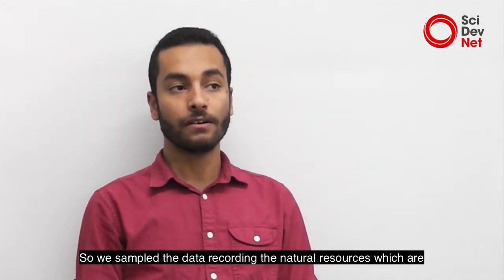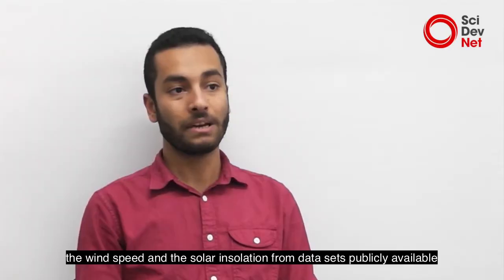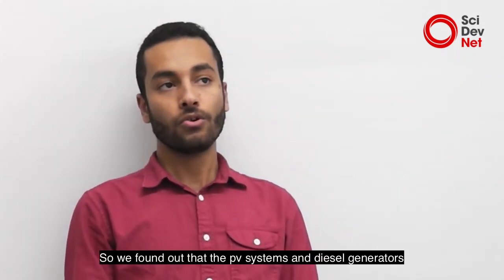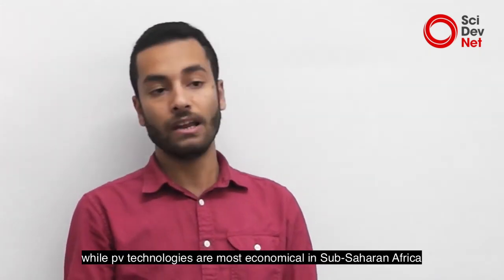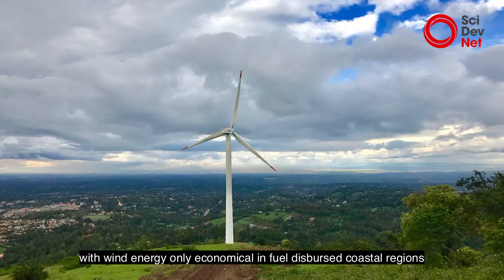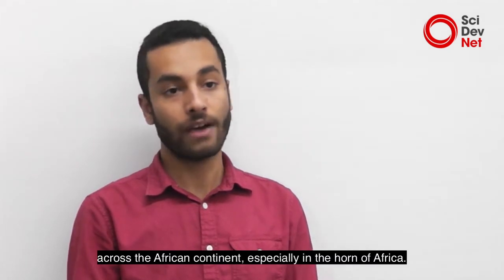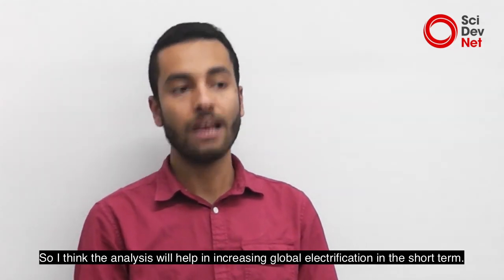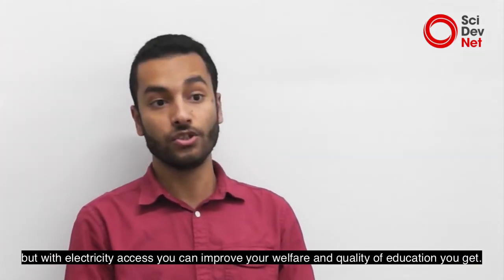Solar boosts electricity access in Africa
[NAIROBI] Researchers have identified the most economical energy technologies for rural electrification across Africa.

With more than 600 million people living in Africa — particularly rural dwellers — lacking access to electricity, researchers say that their findings could help policymakers make informed decisions on rural electrification on the continent.

“Energy is a very important aspect of life. If rural communities access electricity, growth will be accelerated at a bigger scale than what it is now,’’ says Samuel Gabra, the lead author of a study published in the December issue of Renewable Energy.

Gabra, a doctoral student at the Department of Chemical Engineering and Biotechnology at the UK-based University of Cambridge, tells SciDev.Net that the study involved the use of a modelling technique to compare the costs of using wind, diesel and solar energy systems to generate electricity for rural Africa.

Gabra and his team also created readily accessible maps on energy for use by policymakers. The findings show that wind energy systems are only economically favourable in the horn of Africa — Djibouti, Eritrea, Ethiopia and Somalia — because of the high average wind speed in this region of Africa.

“The lowest electricity costs from wind systems are found in Chad, Somalia, Western Sahara, and South Africa while the highest costs are incurred in Central Africa due to the low wind speeds in this region,” the study says. “Photovoltaic [PV or solar] is the lowest cost technology over the largest area, followed by diesel and finally wind. The dominance of diesel in North Africa along with a few locations in Sub-Saharan Africa arises from the low national diesel prices due to fuel subsidies.”

Gabra explains that the analysis focused on small-scale systems for rural electrification in Africa because they are not capital-intensive unlike large-scale energy systems.

According to the study, the analysis used data sources including the 2018 international fuel prices and cost of solar and wind energy systems as reported in a study published in 2019.

Flora Kamanja, a senior engineer at Kenya Electricity Generating Company, says that the cost of generating electricity from solar systems has been decreasing over the past five years, so she is not surprised by the findings.

Reasons for the decreasing cost include the cost of solar materials becoming more affordable and the emergence of more experts on the market, Kamanja explains, adding that diesel and wind technologies are now just gaining more attention in Africa.

Kamanja adds that solar technologies for generating electricity have attracted interests from independent power producers.

Gabra calls on policymakers to use the findings of the study to make informed decisions such as resource allocations to achieve optimum rural electrification in Africa.

This piece was produced by SciDev.Net’s Sub-Saharan Africa English desk.